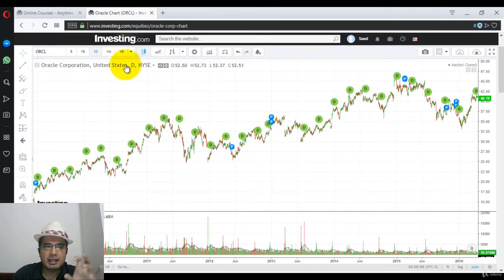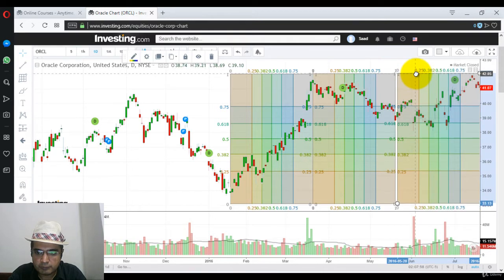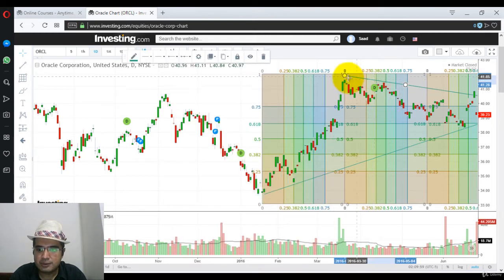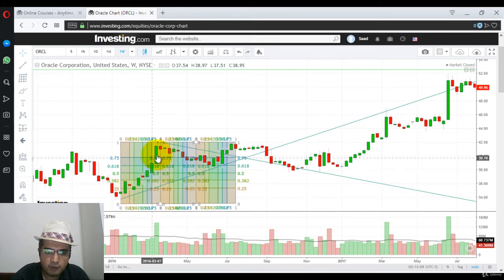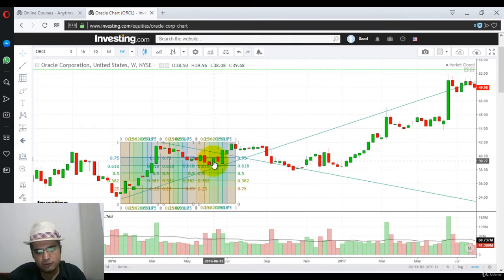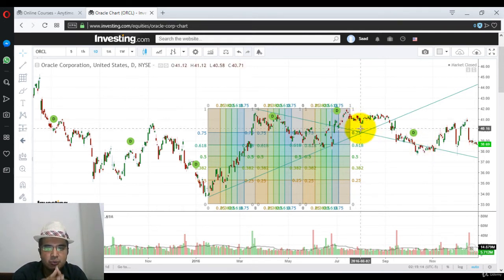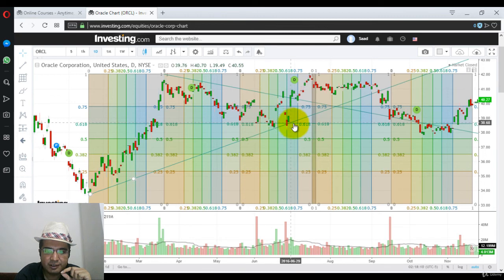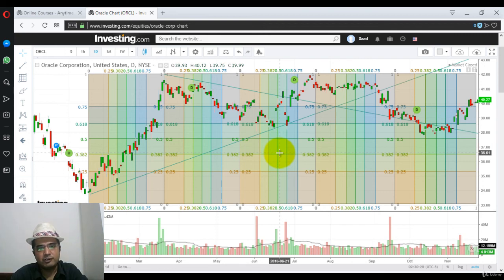Gann Box 1 Gann Box Strategy investing | day trading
Basic Elements of Gann Theory
Gann angles are a popular analysis and trading tool that are used to measure key elements, such as pattern, price and time. The often-debated topic of discussion among technical analysts is that the past, the present and the future all exist at the same time on a Gann angle. When analyzing or trading the course of a particular market, the analyst or trader tries to get an idea of where the market has been, where it is in relation to that former bottom or top, and how to use the information to forecast future price action.

Gann Angles vs. Trendlines
Of all of W.D. Gann's trading techniques available, drawing angles to trade and forecast is probably the most popular analysis tool used by traders. Many traders still draw them on charts manually and even more use computerized technical analysis packages to place them on screens. Because of the relative ease traders today have at placing Gann angles on charts, many traders do not feel the need to actually explore when, how and why to use them. These angles are often compared to trendlines, but many people are unaware that they are not the same thing.

A Gann angle is a diagonal line that moves at a uniform rate of speed. A trendline is created by connecting bottoms to bottoms in the case of an uptrend and tops to tops in the case of a downtrend. The benefit of drawing a Gann angle compared to a trendline is that it moves at a uniform rate of speed. This allows the analyst to forecast where the price is going to be on a particular date in the future. This is not to say that a Gann angle always predicts where the market will be, but the analyst will know where the Gann angle will be, which will help gauge the strength and direction of the trend. A trendline, on the other hand, does have some predictive value, but because of the constant adjustments that usually take place, it's unreliable for making long-term forecasts.

As mentioned earlier, the key concept to grasp when working with Gann angles is that the past, the present and the future all exist at the same time on the angles. This being said, the Gann angle can be used to forecast support and resistance, strength of direction and the timing of tops and bottoms.

Gann Angles Provide Support and Resistance